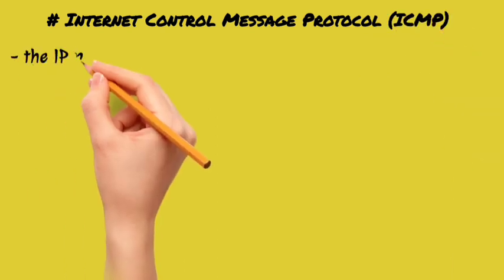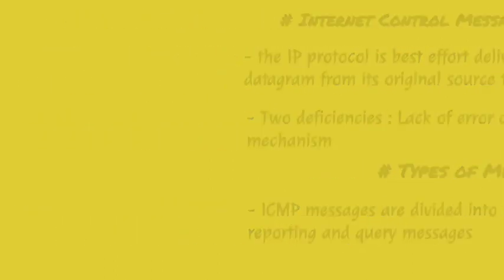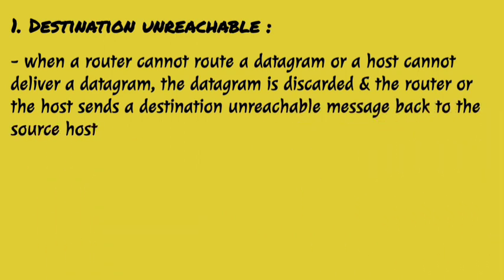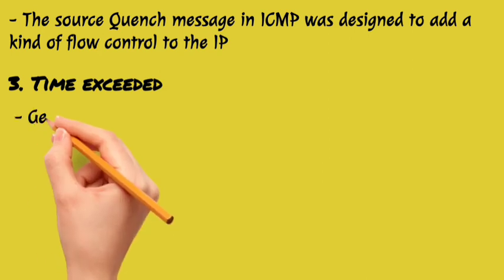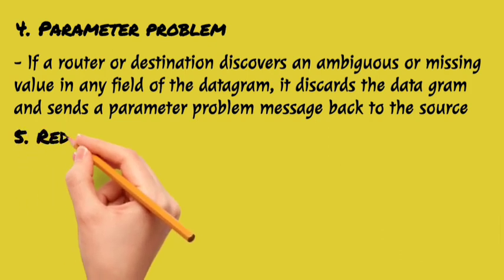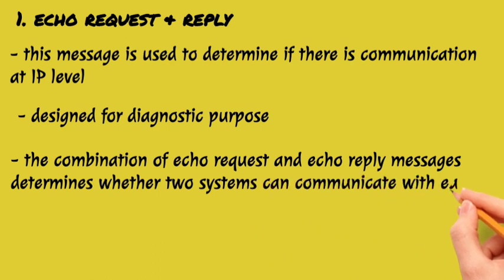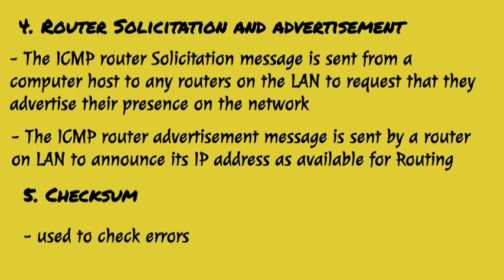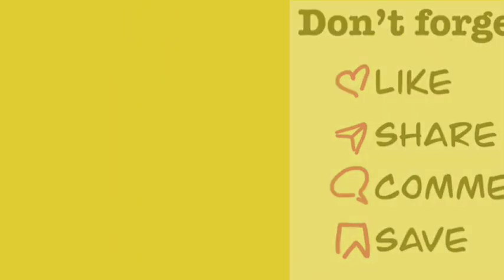Internet Control Message Protocol (ICMP) (Routing and switching Lecture 5)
This video is very important for the students because here you will get knowledge of Internet message control protocol (ICMP). It will help you to prepare for exams like B.Tech , M.tech, BCA, MCA.
Following topics are covered:
- Why ICMP?
- deficiencies of IP
- error reporting messages
- query messages
- message format
- general format of ICMP message
- destination unreachable
- source Quench
- time exceeded
- parameter problem
- redirection
- echo request and reply
- timestamp request and reply
- address mask request and reply
- router Solicitation and advertisement
- checksum